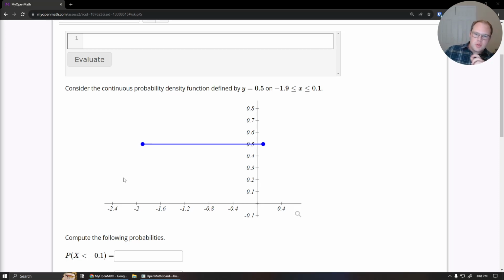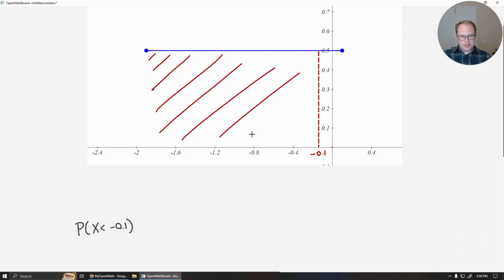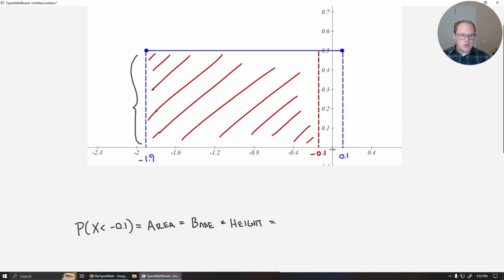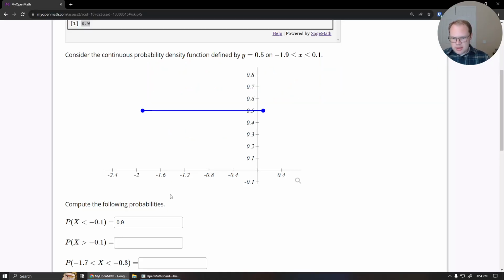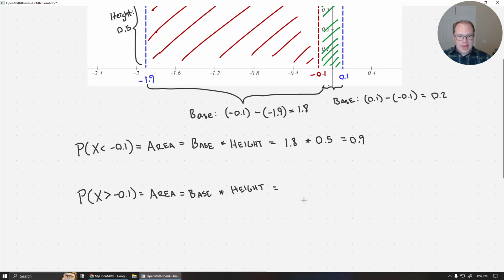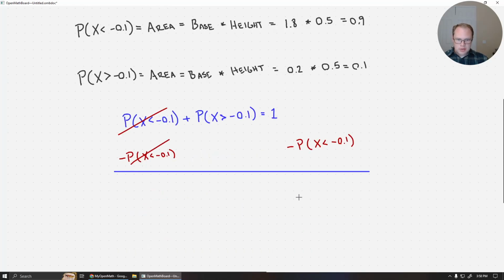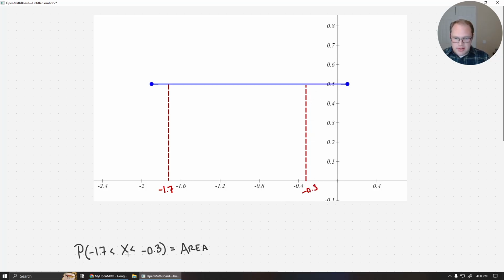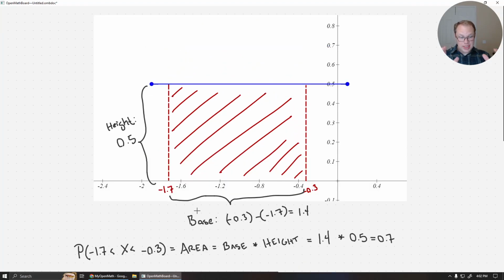3.7 Example 2